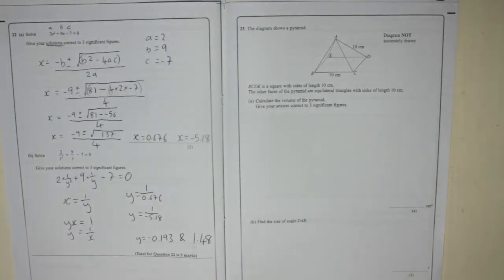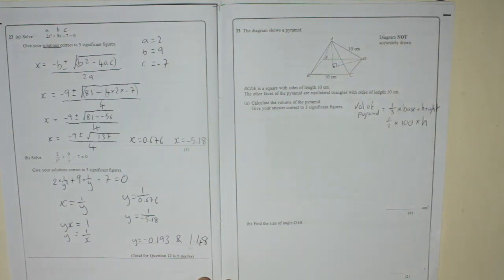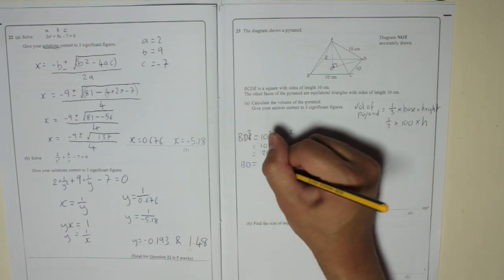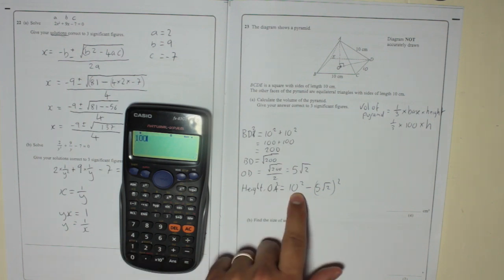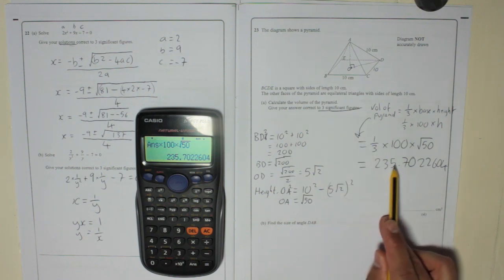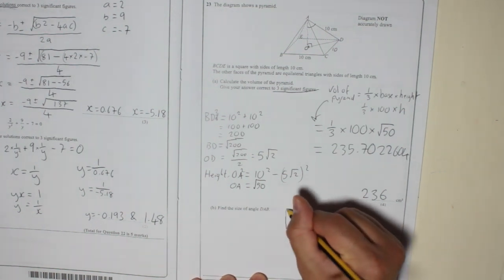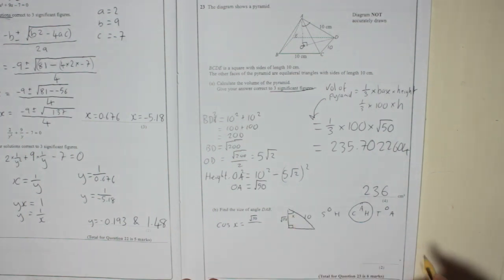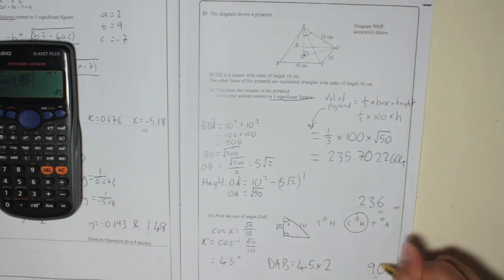Edexcel GCSE Paper 2 November 2012 Question 23 - Pyramids, Pythagoras and Trigonometry